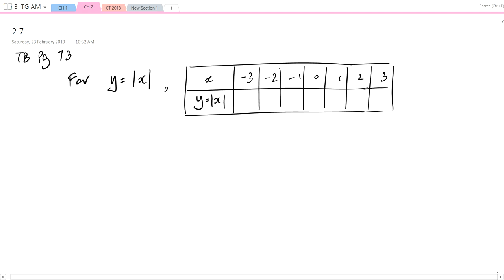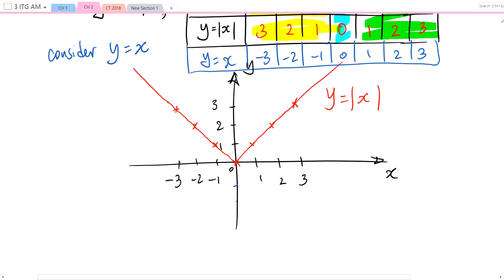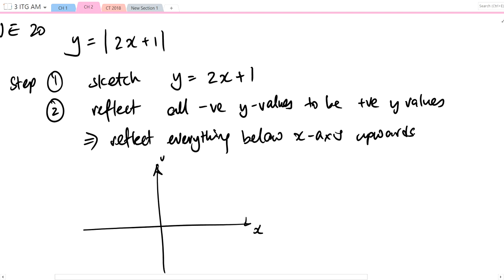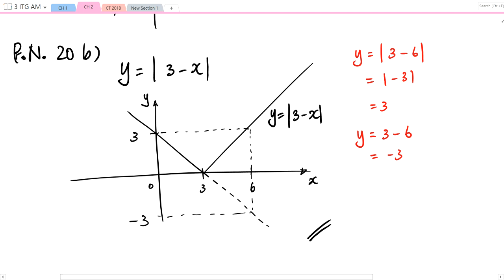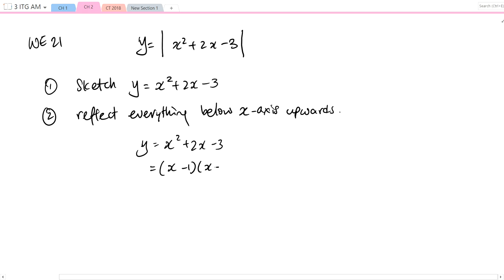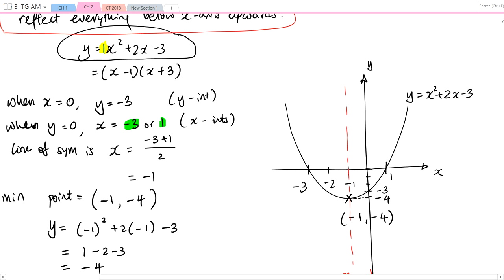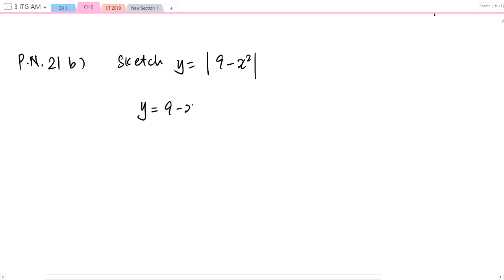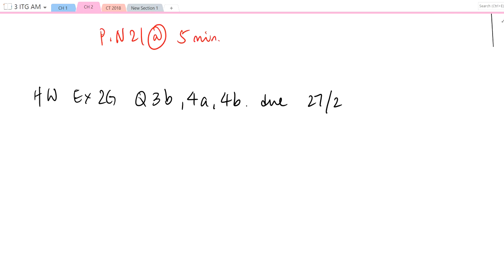How to plot graphs of modulus functions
Ch 2.6 Graphs of Modulus Functions (26 Feb 19)